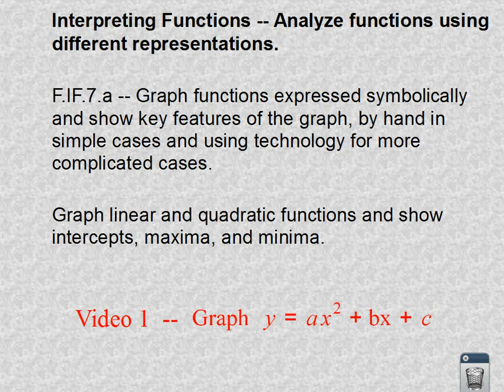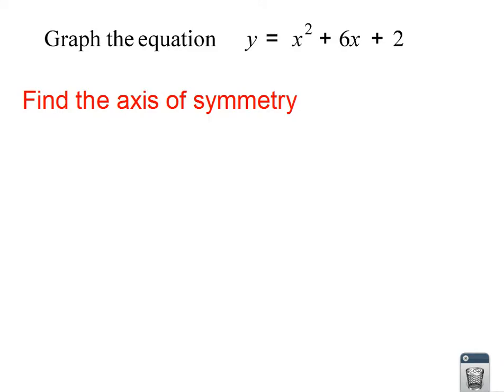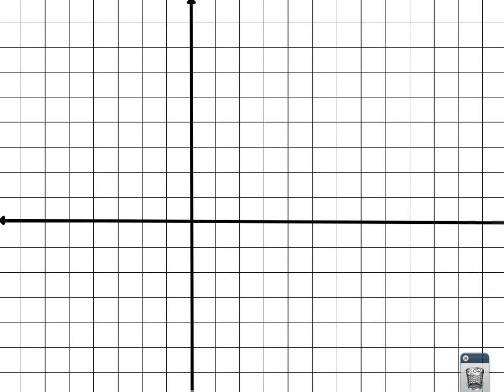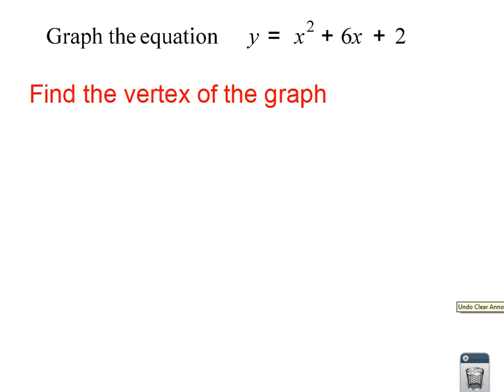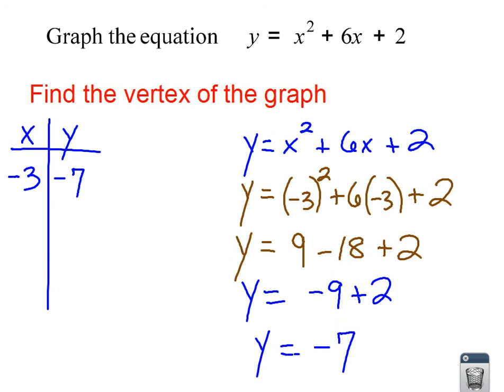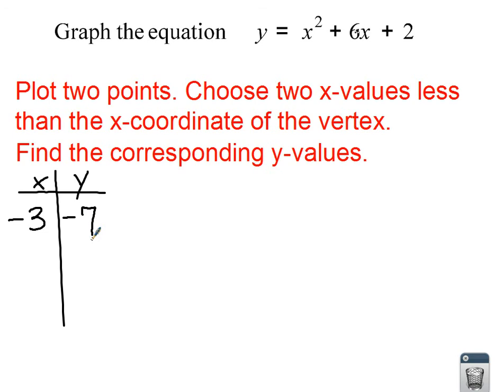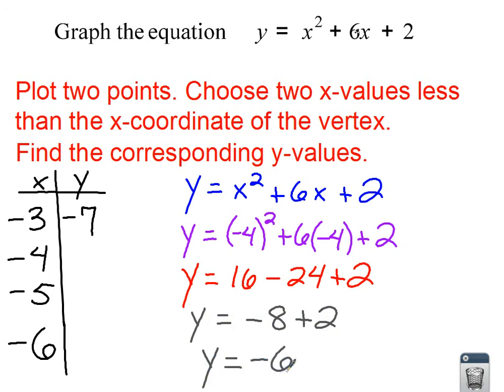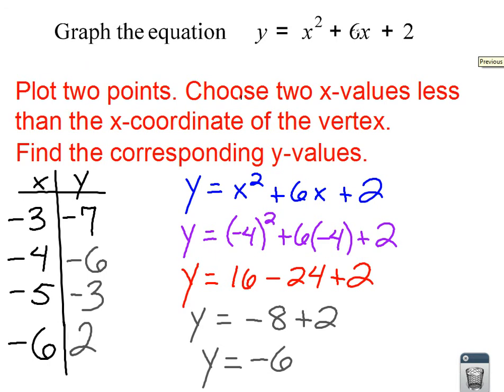CCSS F.IF.7.a - Graph y = ax^2 + bx + c